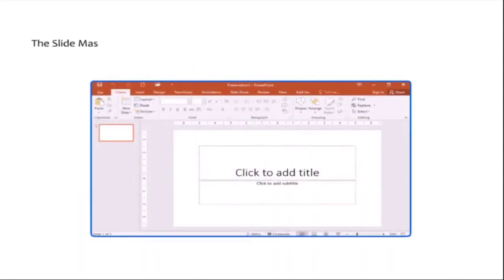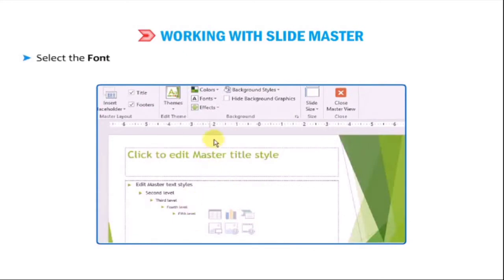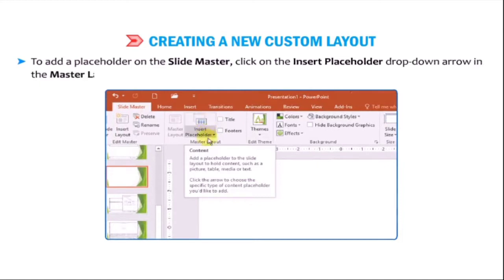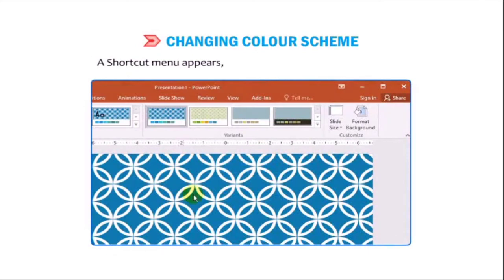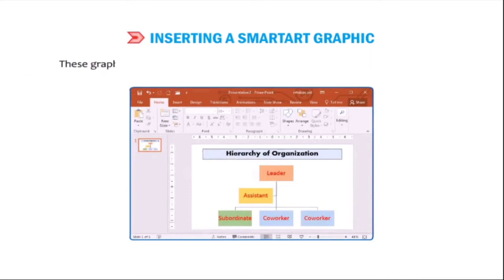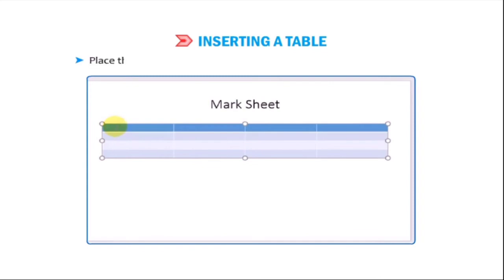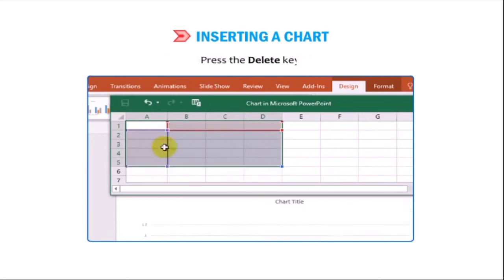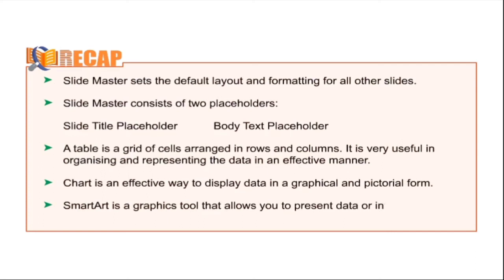Class-5 II COMPUTER II Chapter - 6 II Formatting A Presentation - Explanation